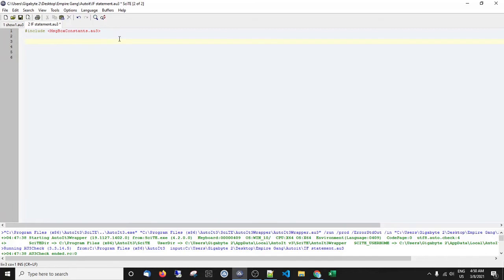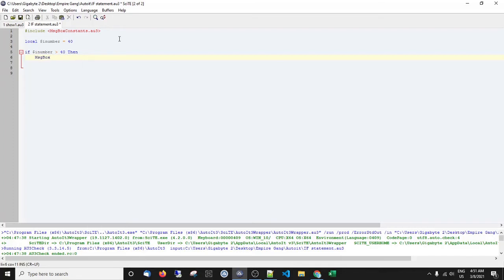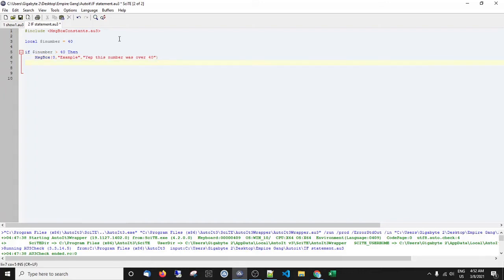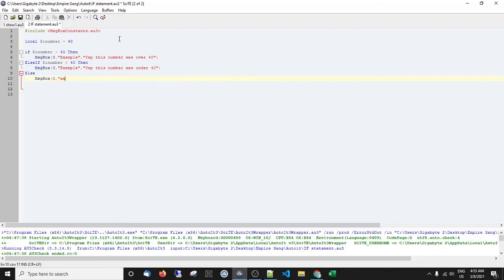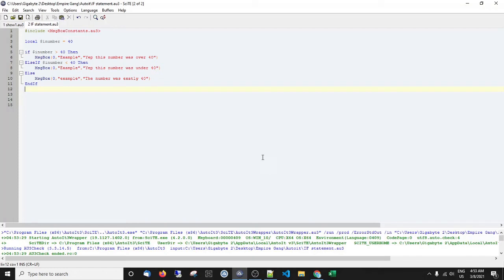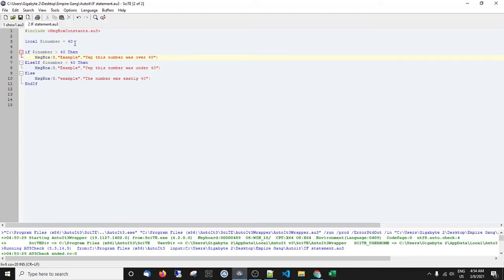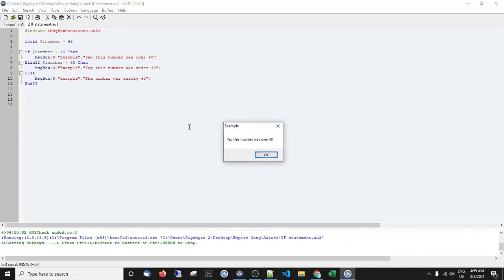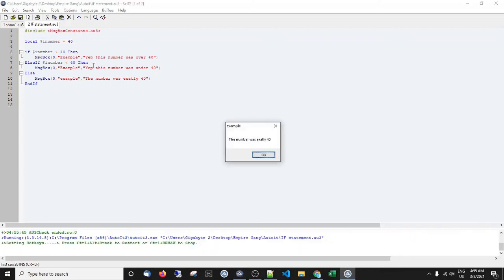Autoit tutorial IF statements